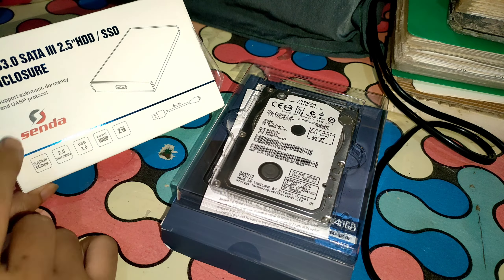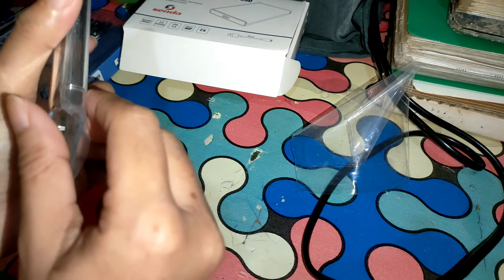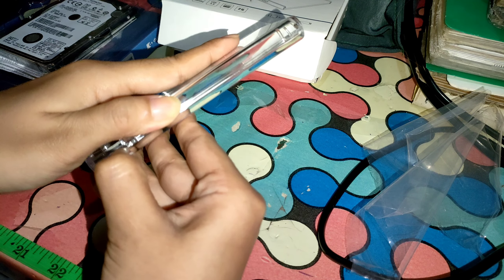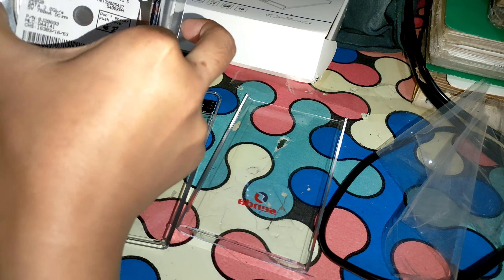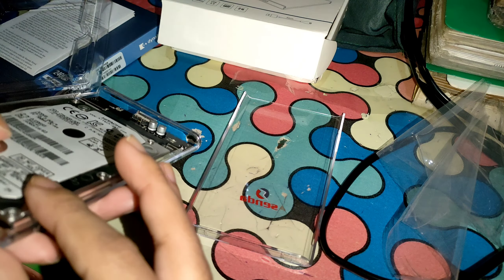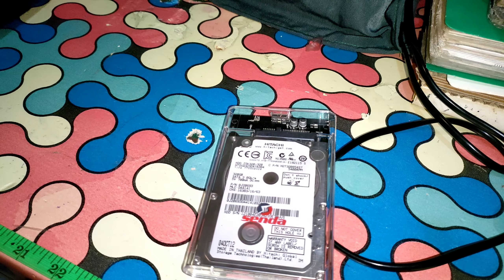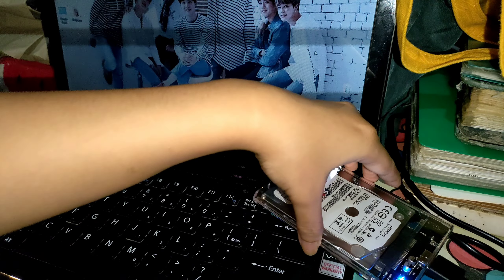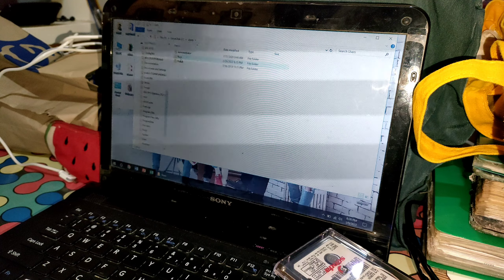Senda Enclosure (How to open and insert HDD/SDD on it)